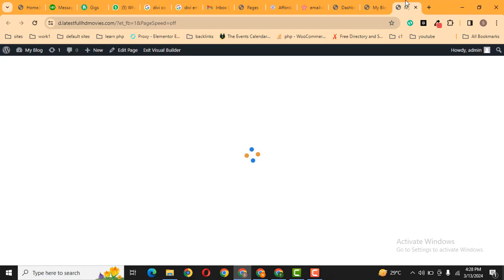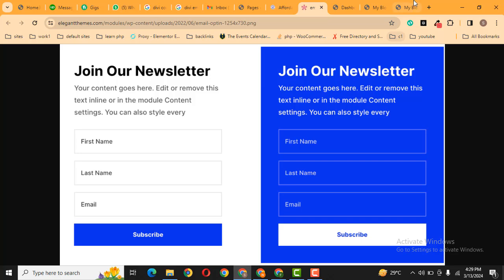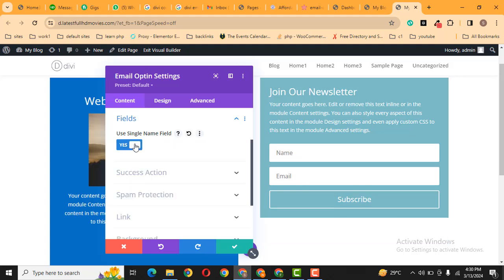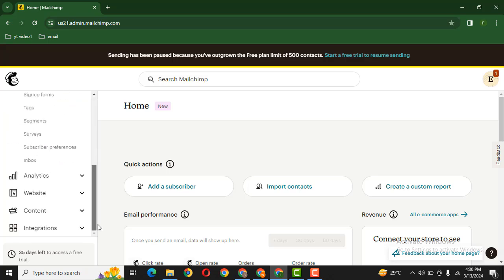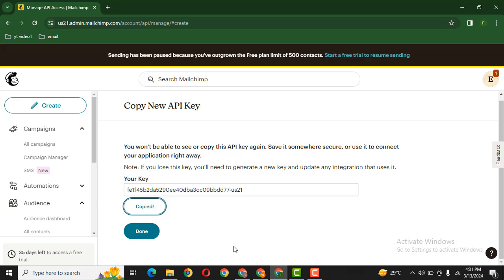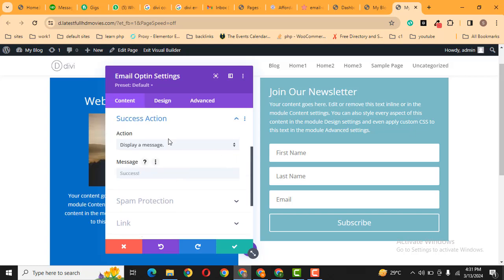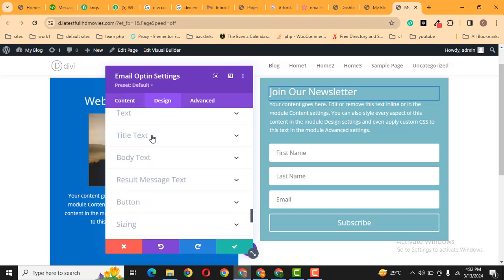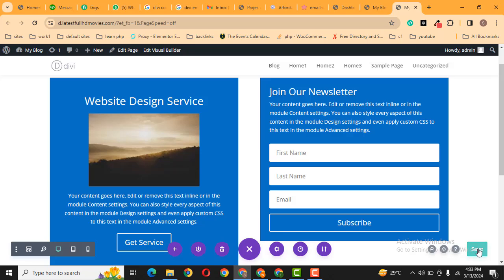How to add newsletter subscription in divi wordpress website only just in 5 minutes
First of all, it's incredibly EASY and will help you build your email list effectively! Learn how to add newsletter subscription in Divi WordPress website without any coding skills. This complete beginner's guide will show you how to create professional email opt-in forms that integrate with popular email marketing services to grow your audience and engage with your subscribers.

This step-by-step tutorial will walk you through accessing Divi's email opt-in module, connecting with popular email services (Mailchimp, Constant Contact, etc.), customizing form fields and layout, designing attractive call-to-action buttons, configuring success messages, adding privacy policy links, and making your newsletter forms fully responsive for all devices.

If you're searching for Divi newsletter tutorial, how to create email opt-in forms, Mailchimp integration Divi, email list building, subscription form design, or responsive newsletter forms, this comprehensive guide is perfect for you.